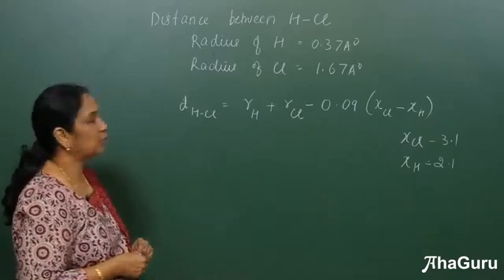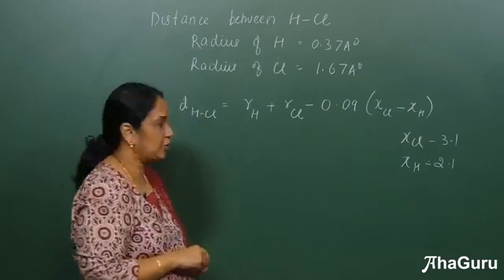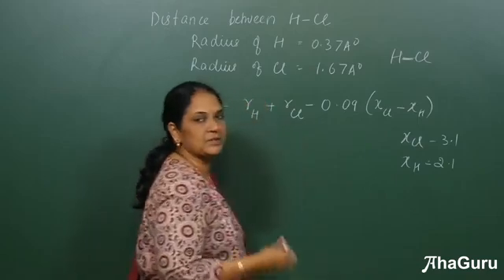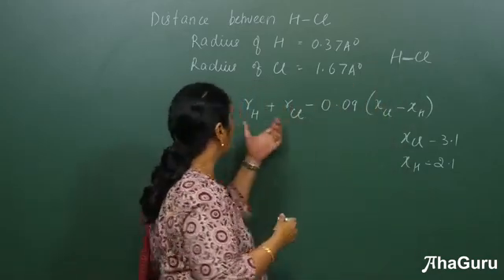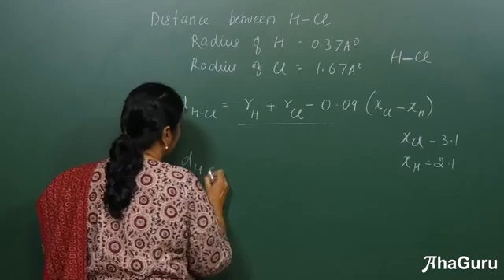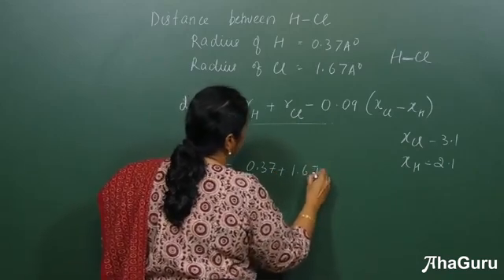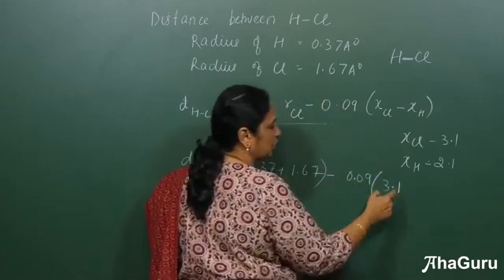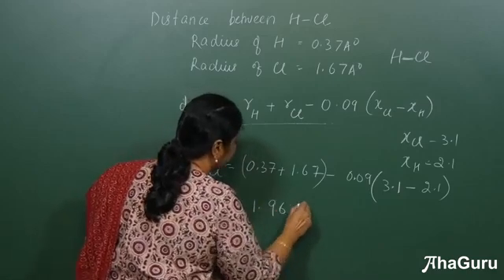How to measure distances between two atoms | Periodic Trends | Class 11 | Chemistry | JEE | CBSE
In this video, we explore the methods used to measure the distance between two atoms, a crucial concept in Class 11 Chemistry. Understanding atomic distances is key to grasping periodic trends and bonding, making it essential for students preparing for JEE and CBSE exams.

Happy Learning!